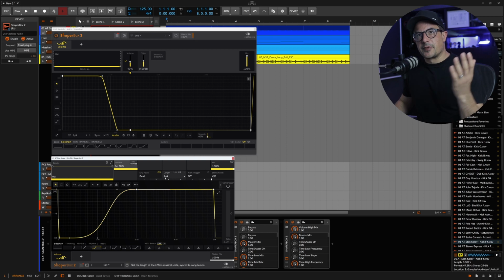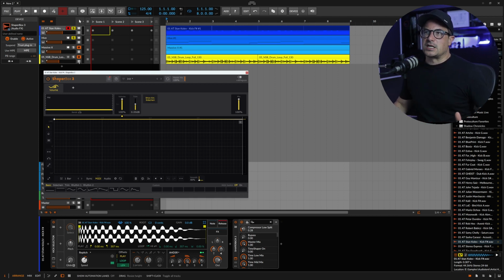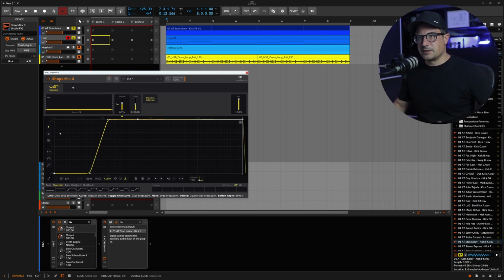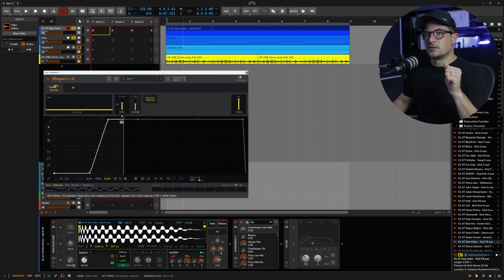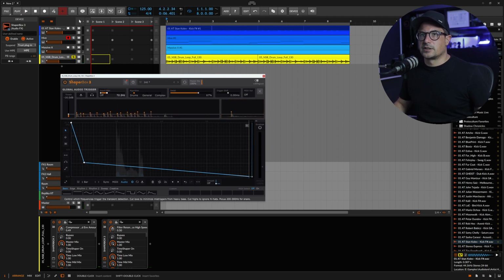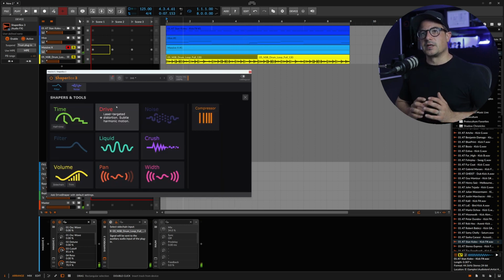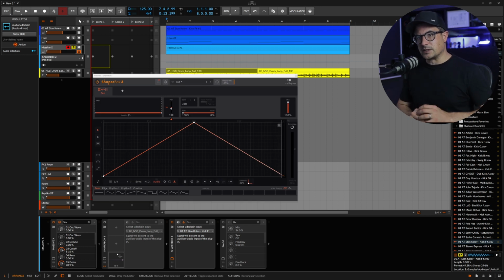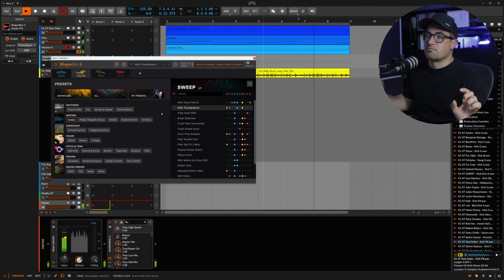First Look at Cableguys ShaperBox 3